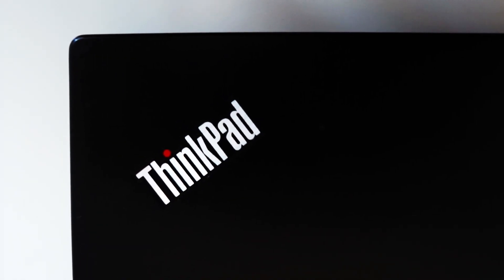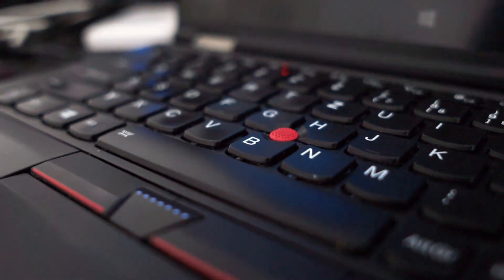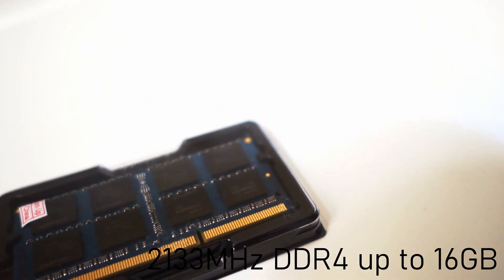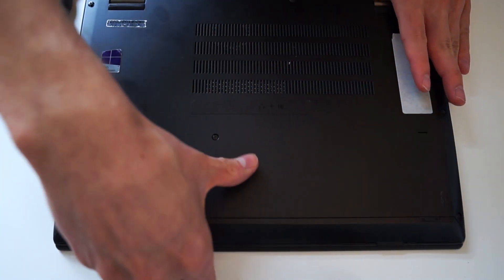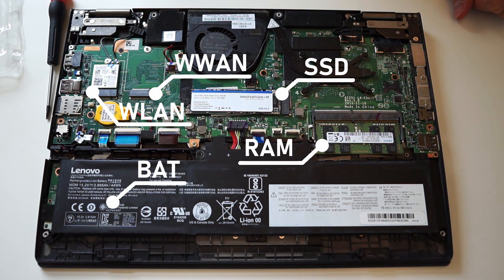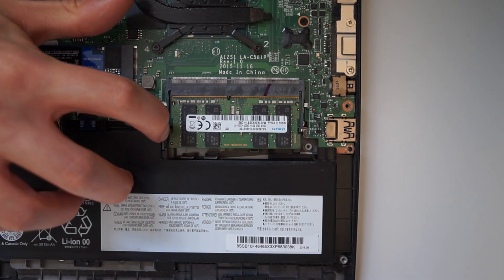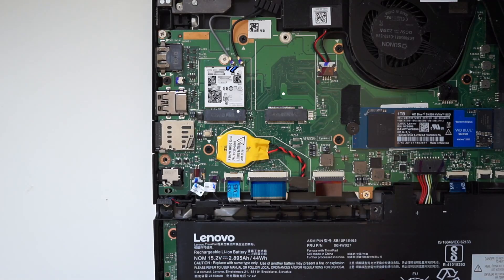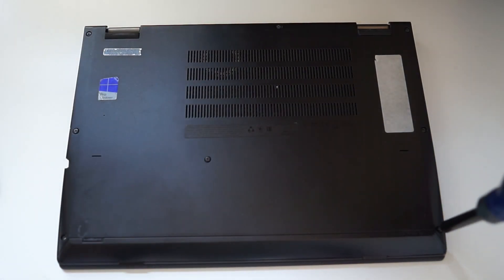ThinkPad Yoga 260 NVMe SSD upgrade (SSD, RAM, WLAN)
Upgrading the main storage SSD of my ThinkPad Yoga 260 from M.2 SATA to a 1 TB NVMe-PCIe-SSD. You can also watch this video if you're planning to upgrade the RAM (or WLAN/WWAN).

0:00 - Introduction
0:30 - Accepted parts
0:44 - Disassembly
1:23 - SSD upgrade
1:42 - RAM upgrade
1:52 - WLAN and WWAN location
2:07 - Reassembly

Do keep in mind, this is not a professional instruction video. Upgrade at your own risk.